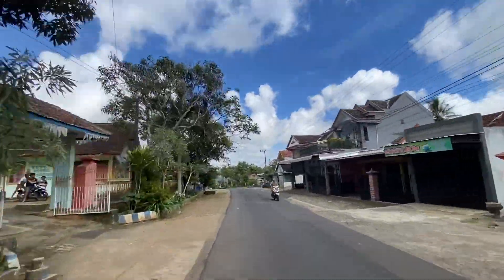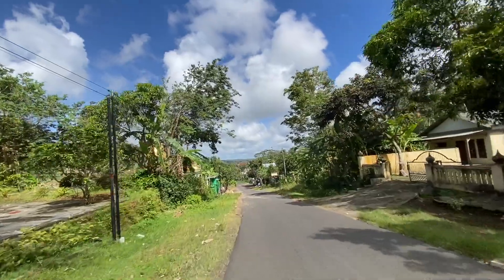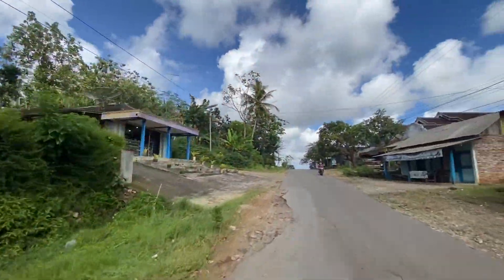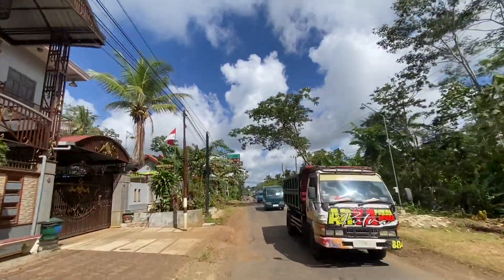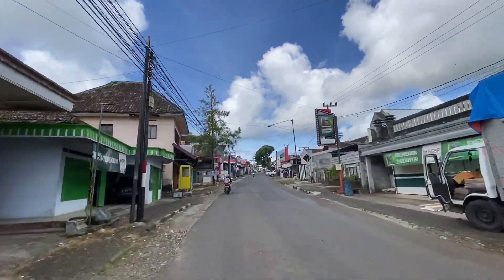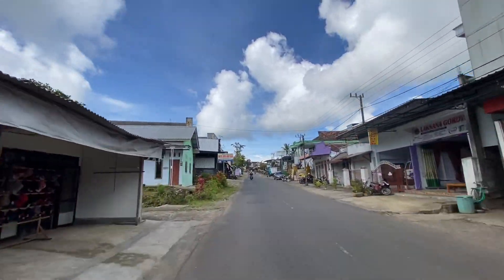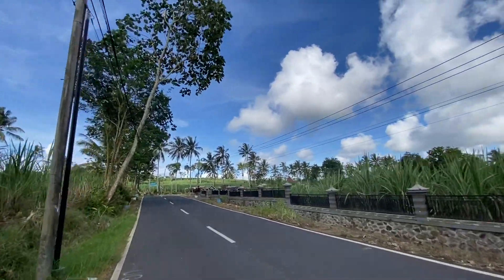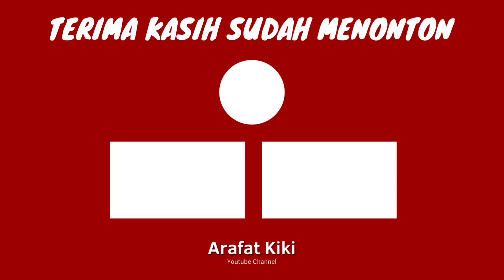DONOMULYO KABUPATEN MALANG JAWA TIMUR INDONESIA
Donomulyo terletak di Terletak di sebelah selatan kota Malang ± 48 Km dari kota Malang, kecamatan ini dengan daerah geografis pegunungan, lembah dan perbukitan dan diakhiri oleh pantai laut Selatan (di sebelah selatan). Sebelah utara berbatasan dengan kecamatan Kalipare sebelah timur berbatasan dengan kecamatan Pagak dan sebelah barat berbatasan dengan kecamatan Wates Kabupaten Blitar.

Bisnis/Endorse via DM instagram :
arafatrahmadian atau khykigeraldine